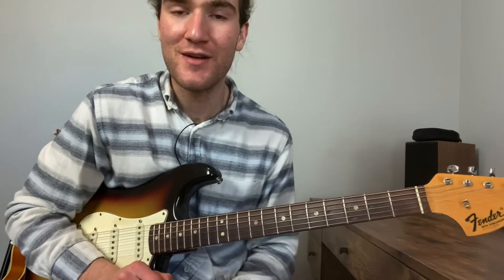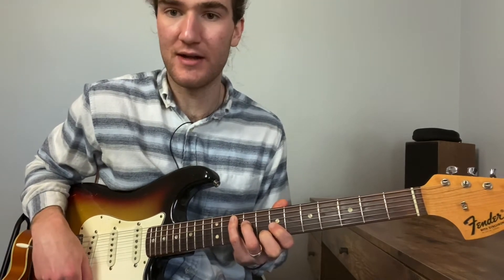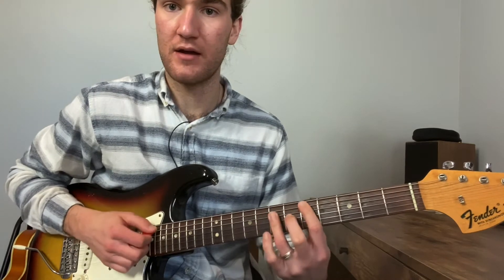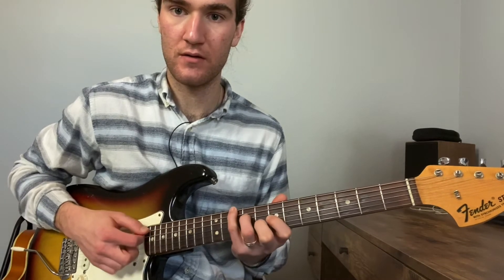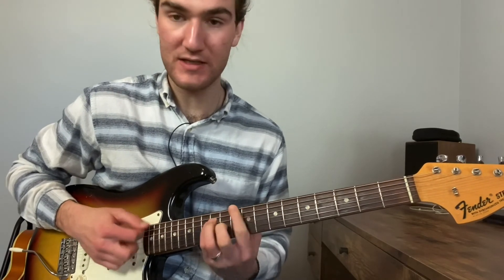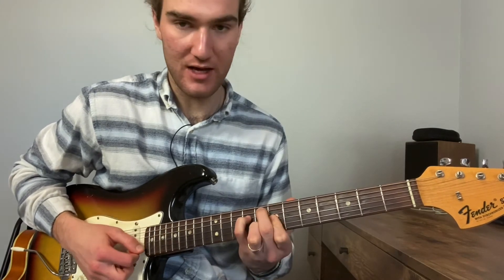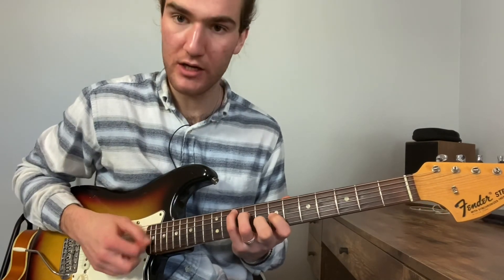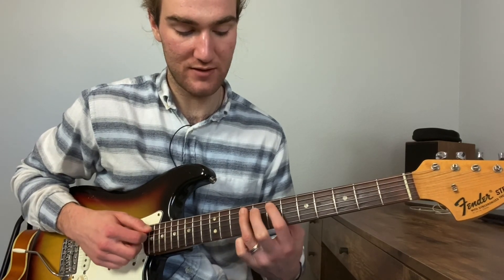Eldon Shamblin Rhythm Guitar Ideas “Roly Poly” (Monthly Lesson Snippet)